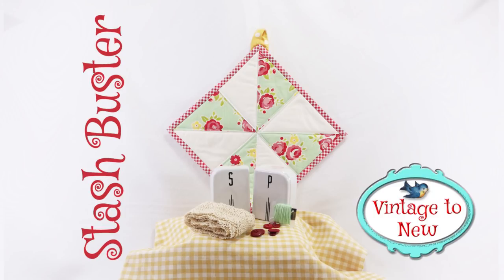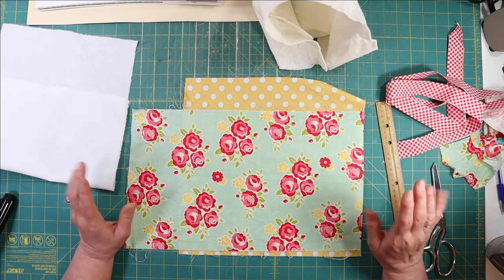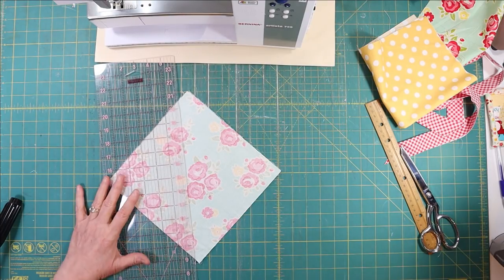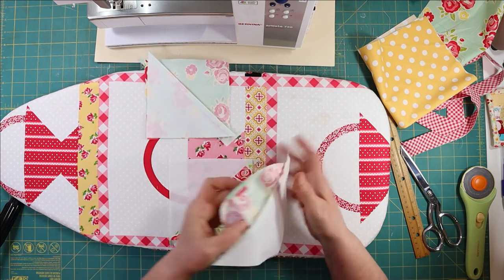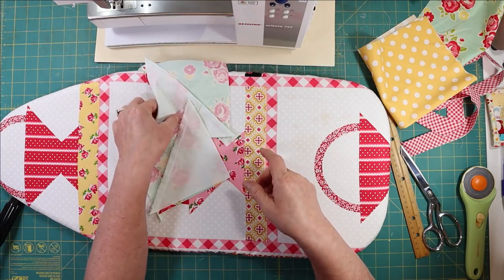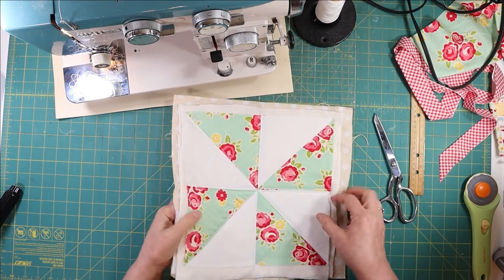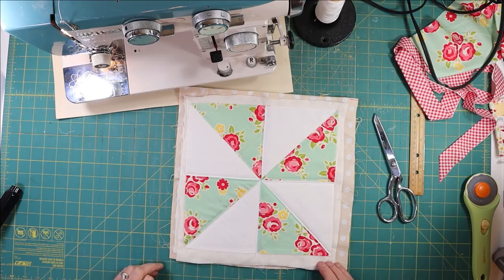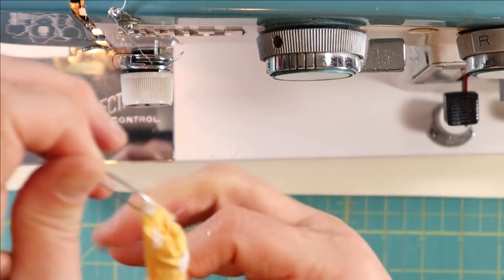DIY Stash Buster Hot Pad Sewing Tutorial - Pinwheel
This tutorial shows you a quick and easy way to make a Pinwheel quilt square into a hot pad and is made entirely out of scraps from your stash.

Want to be first to know everything Vintage To New signup for my newsletter